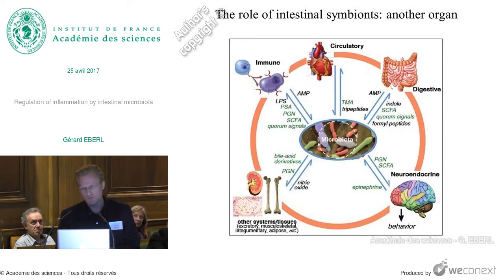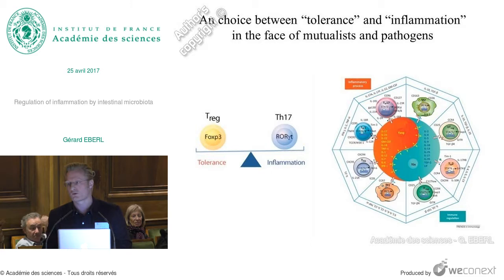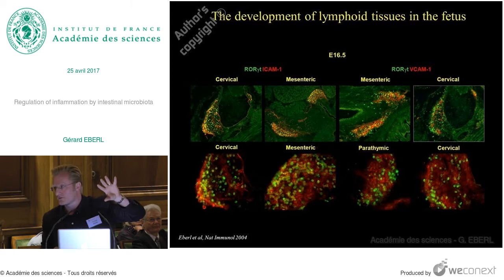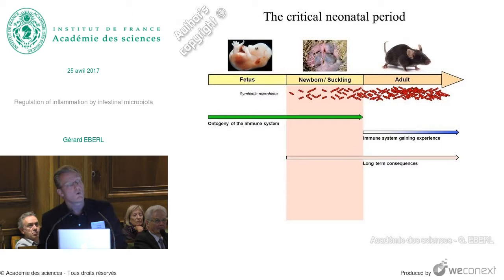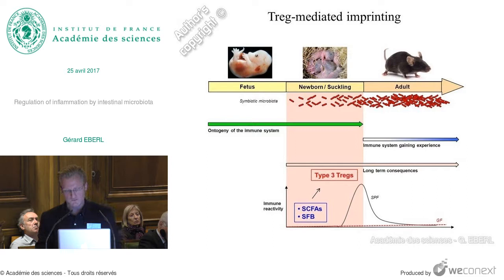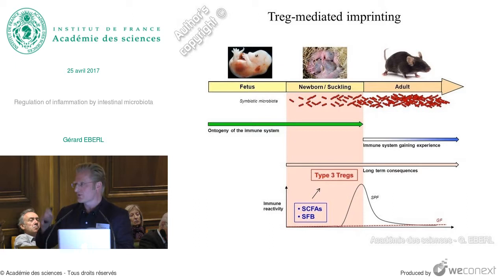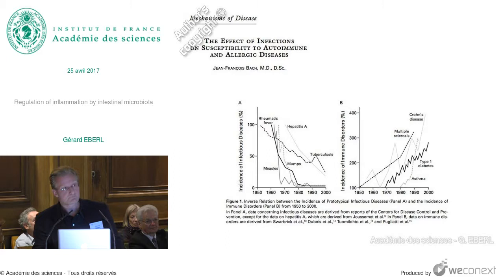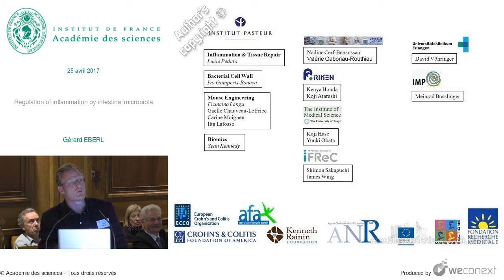[Conférence] G. EBERL - Regulation of inflammation by intestinal microbiota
Conférence : Symbiose et cohabitation

00:00:00 Introduction
00:00:15 The role of intestinal symbionts: another organ
00:01:49 Facing the numerous
00:02:30 An choice between “tolerance” and “inflammation” in the face of mutualists and pathogens
00:04:55 Or the immune system is just reacting…
00:05:49 The development of lymphoid tissues in the fetus
00:08:14 Ontogeny and maturation
00:08:54 The critical neonatal period
00:09:14 The weaning reaction
00:10:58 The time window of the weaning reaction
00:13:43 Pathological imprinting
00:15:55 Treg-mediated imprinting
00:16:54 The mechanisms of imprinting ?
00:17:25 Segmented Filmentous Bacteria [SFB]
00:18:03 Type 3 Tregs are induced by microbiota
00:18:41 Microbiota-induced Tregs control allergic responses
00:19:31 Microbiota-induced Tregs control anti-helminth responses
00:19:59 A fundamental equilibrium
00:23:31 Questions and answers